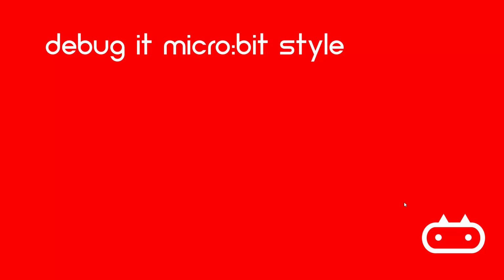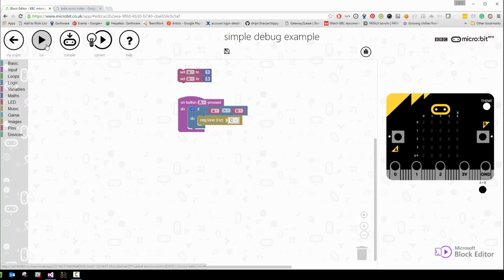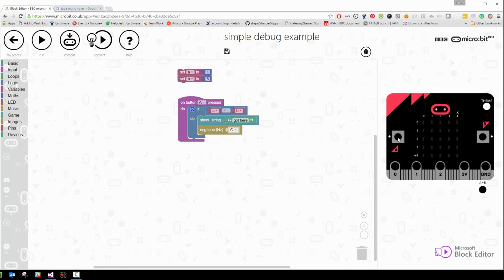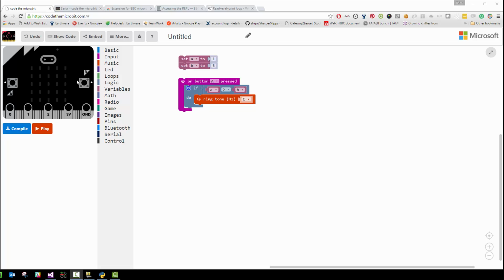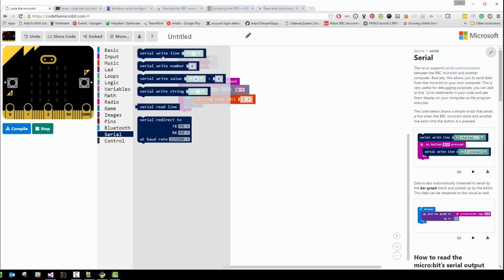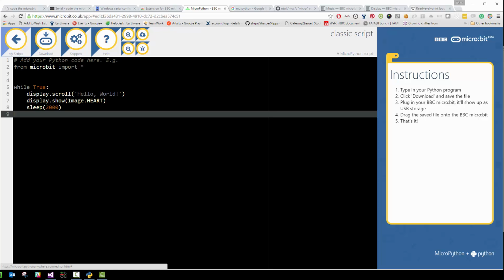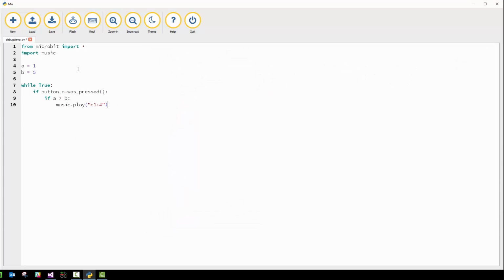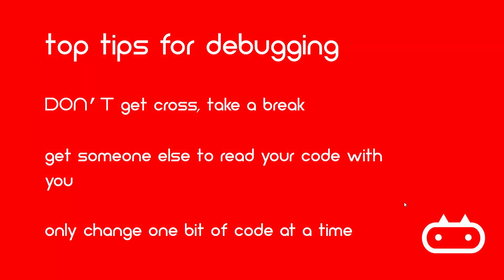Hints and tips for how to fix you code on the BBC micro:bit when it doesn't work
Here is our first intermediate level programming tutorial on how to fix your code (or debug) when it isn't working as you expected. Learn how to debug code in various languages and using simple and more advanced tools.

Let us know what you would like to learn about next in the comments.